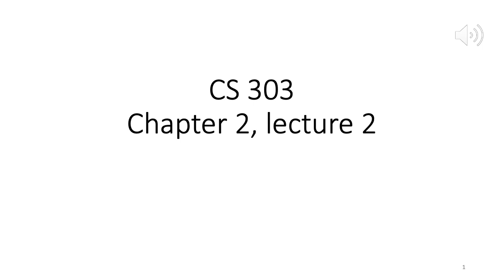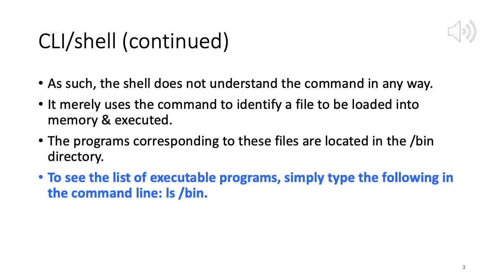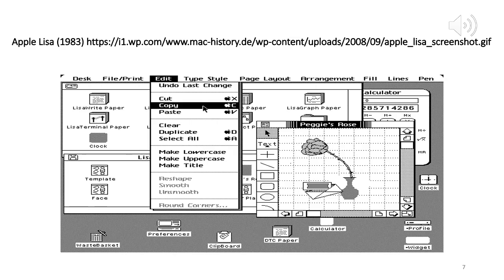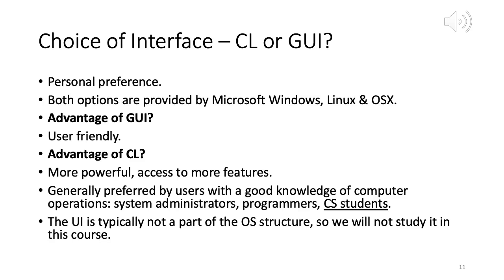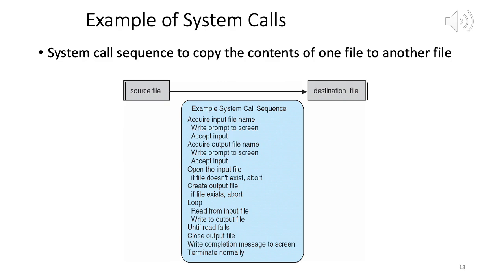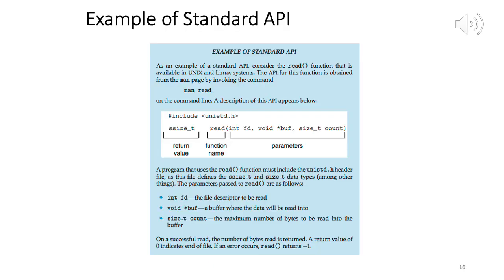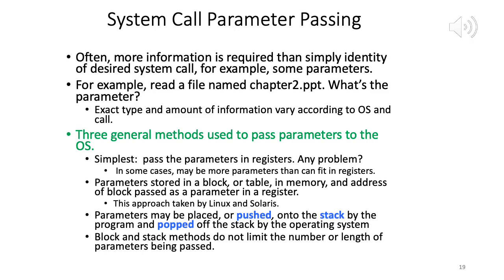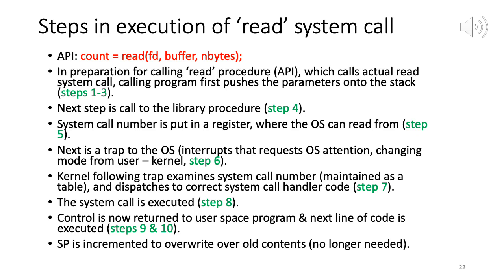CS 303 Operating Systems - chapter 2, lecture 2: user interfaces, system calls.